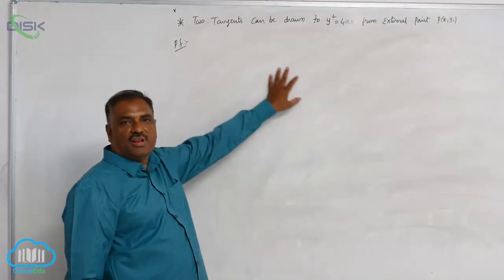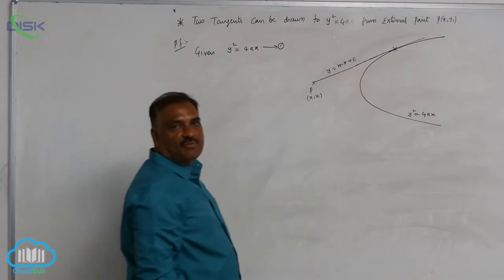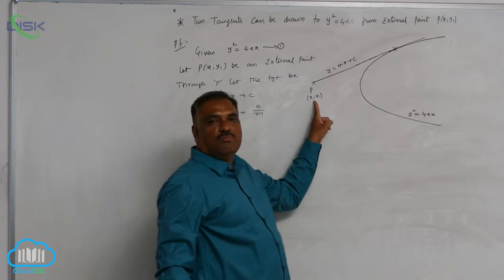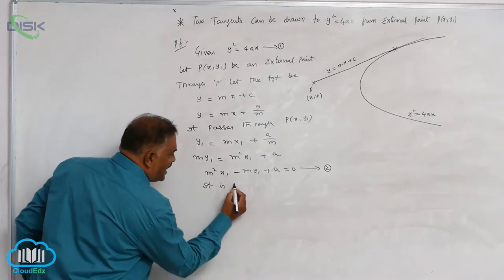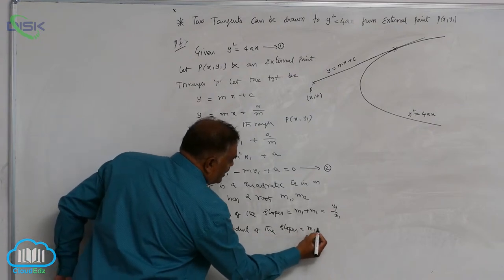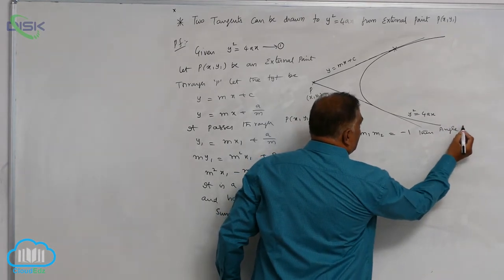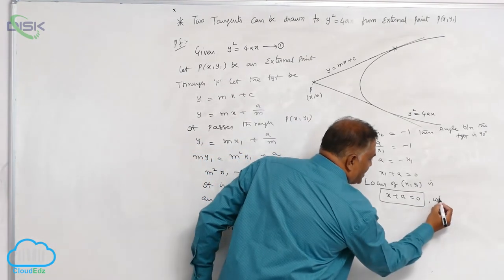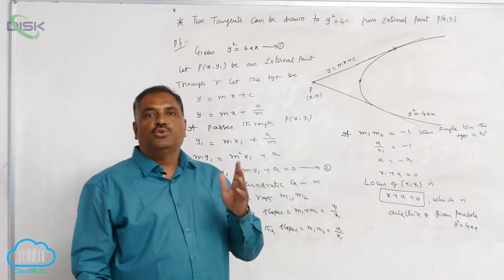Eq of tangent and normal at a point on the parabola || Two tangents can be drawn || Disk Telangana